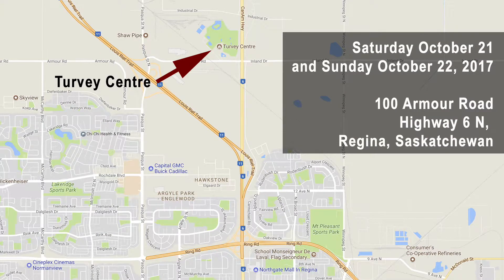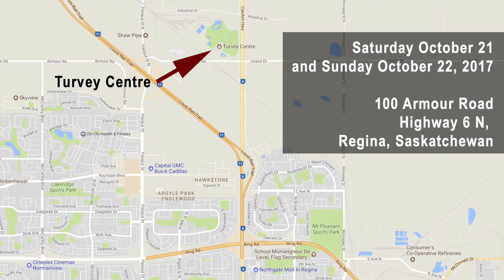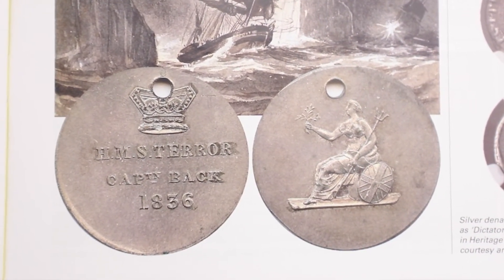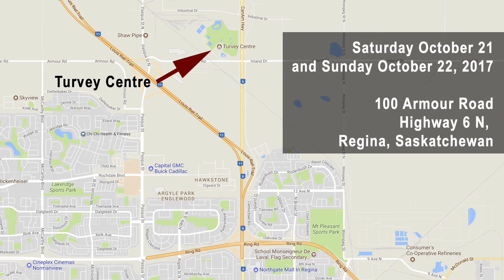04) 2017 Fall Show & Sale Regina Coin Club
October 21 & 22, 2017 the Regina Coin Club stages their fall show and sale. On this episode of George Manz Coins we take a look at the upcoming show. We focus on a medal from the HMS Terror, a ship involved in the war of 1812 and the Franklin Expedition.